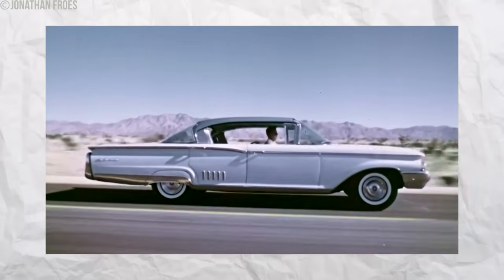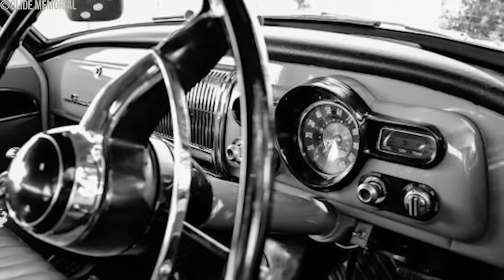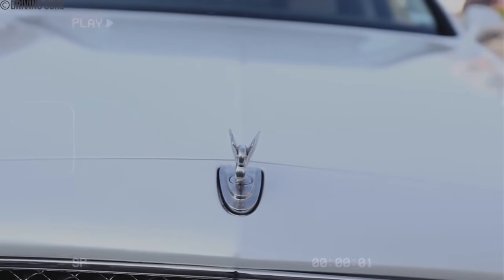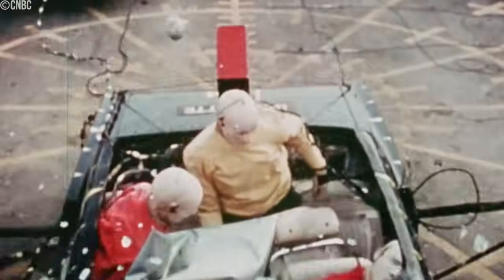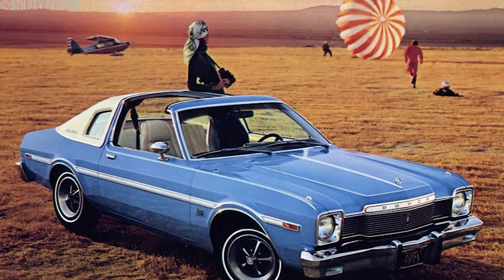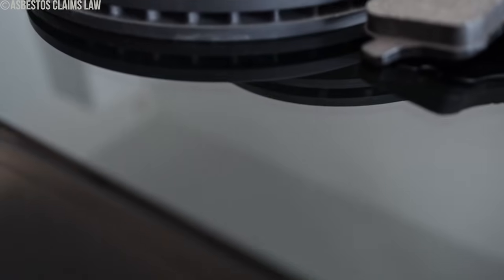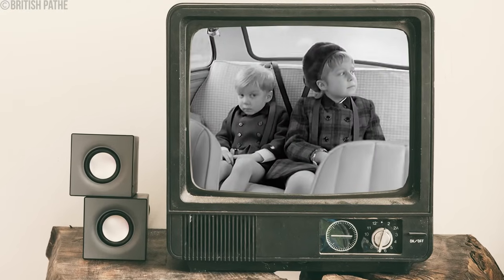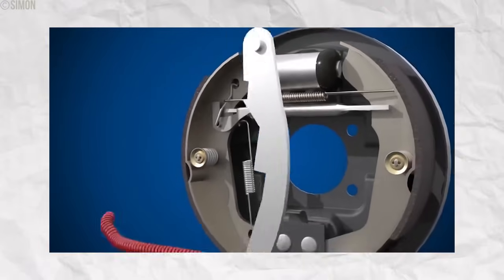13 DANGEROUS Old Car Features That FADED Into History!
13 DANGEROUS Old Car Features That FADED Into History!

In this video, "13 DANGEROUS Old Car Features That FADED Into History," we explore the perilous characteristics of vintage automobiles that have been phased out over time. Discover the obsolete safety features that once posed risks to drivers and passengers alike, and learn how modern advancements have transformed vehicle safety.